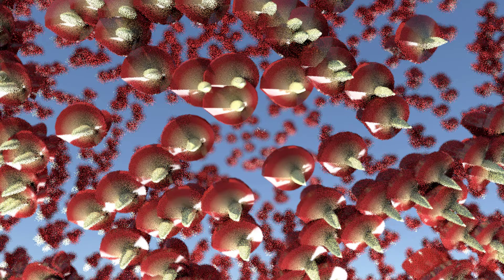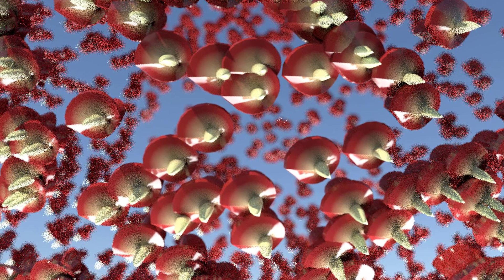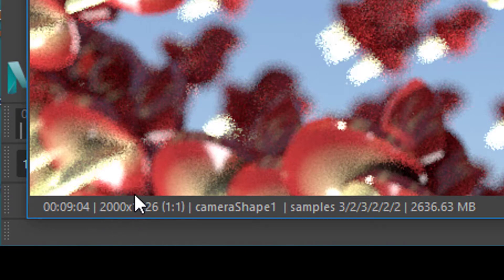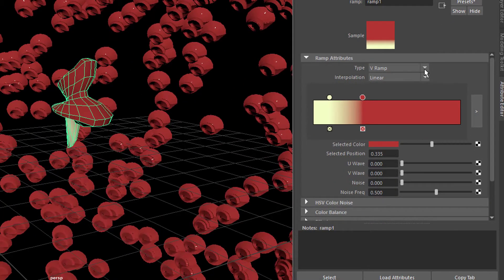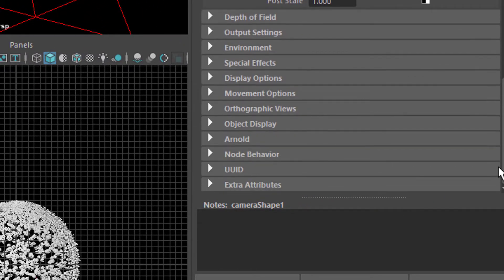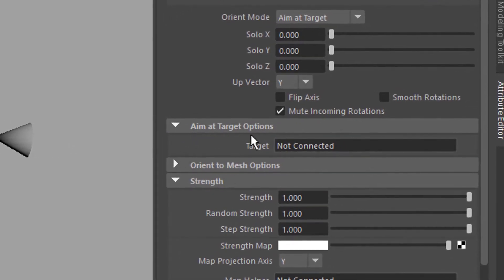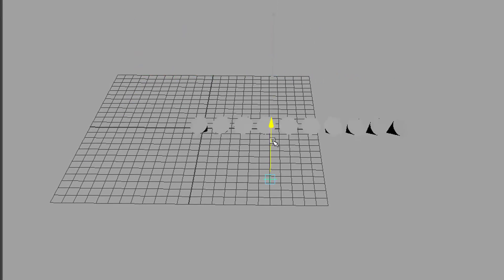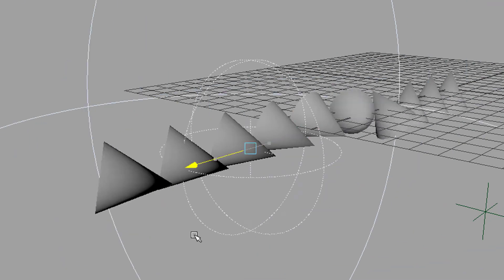Maya – MASH Orient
Sorry for this mixed bag here: I got carried away with DOF-rendering 3,000 pokey MASH objects planted on an invisible sphere. The MASH distribution was set to the mesh sphere, and it had a MASH ORIENT node working.

The real ORIENT tutorial starts in the middle of this video, so feel free to skip forward. I create 10 MASH cones from a single cone and made them look at a locator. Finally I add a MASH falloff object to the ORIENT effect, in order to fade it in and out. Always cool, even if you don't need it ;-)